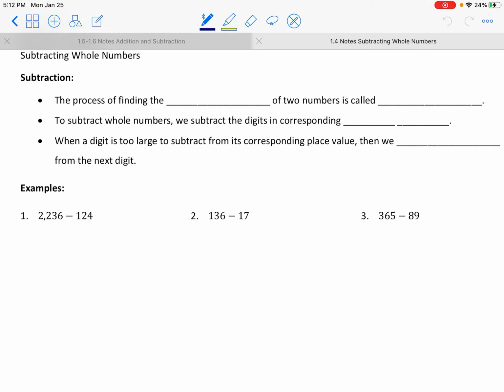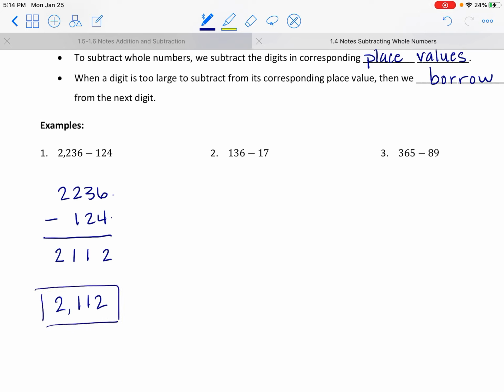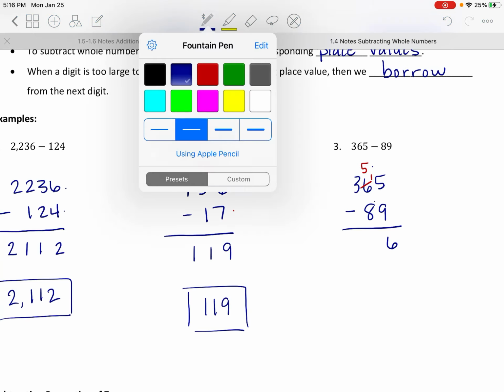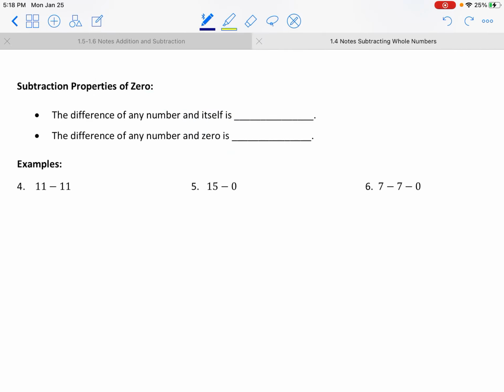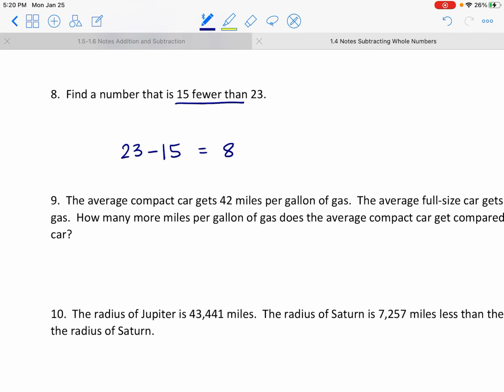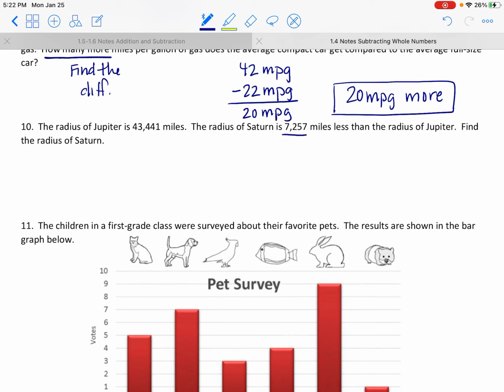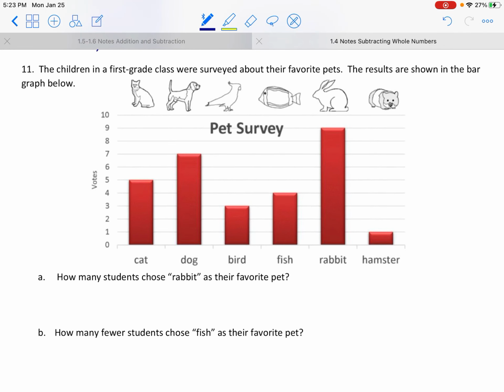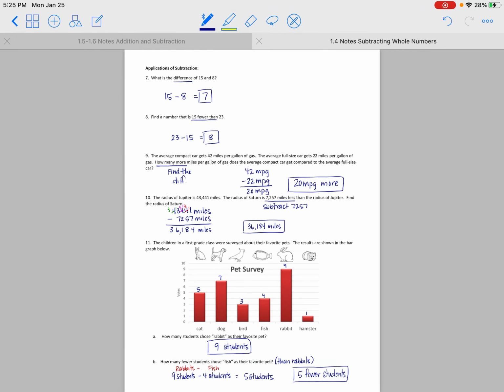Subtracting Whole Numbers